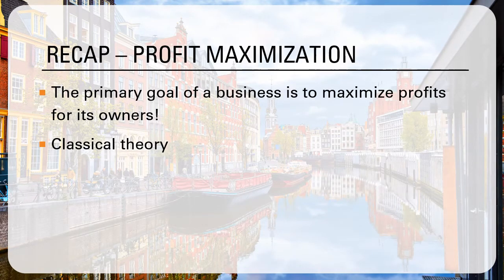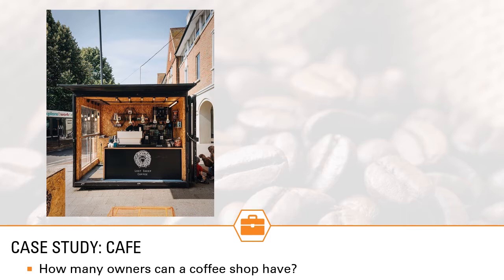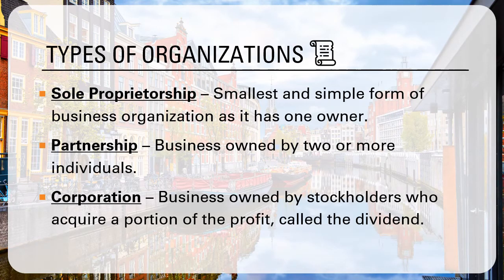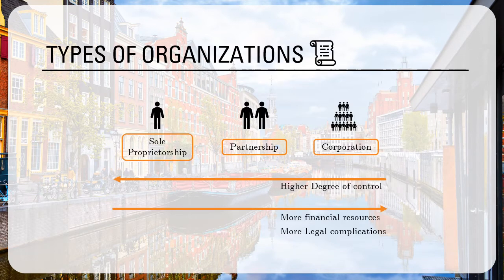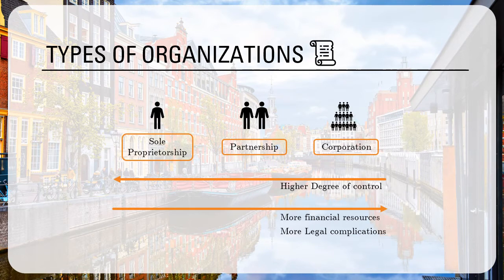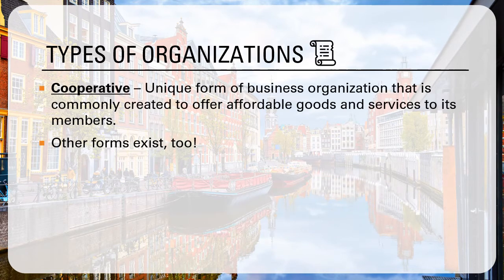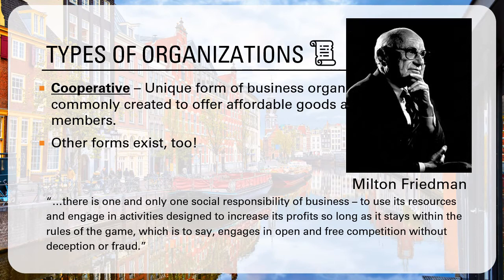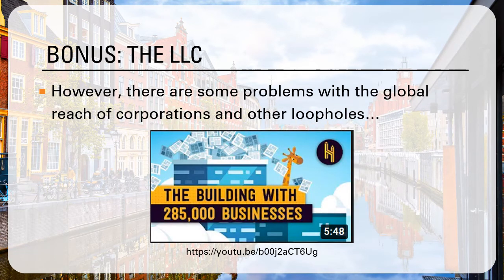Economics - Production Part III - Business Organizations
In this (relatively) short video, we talk about different types of business organizations.